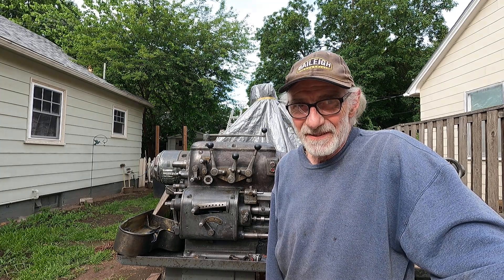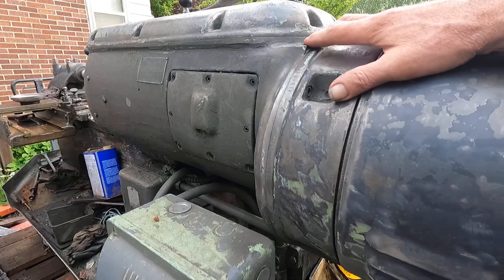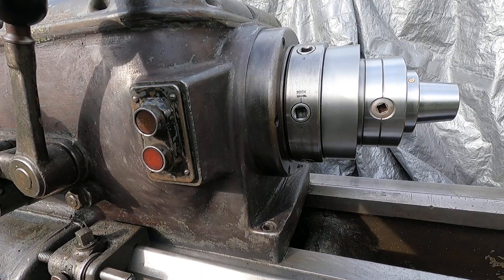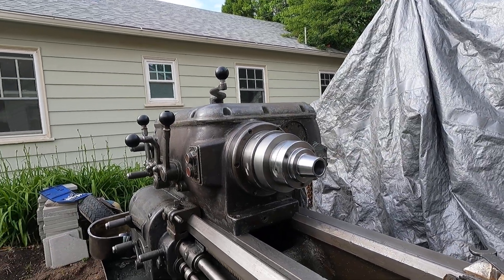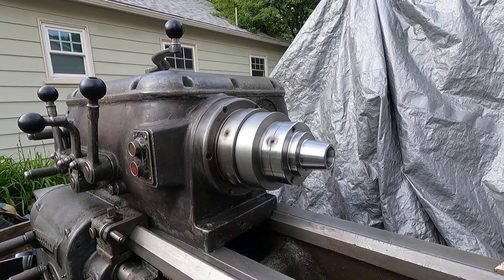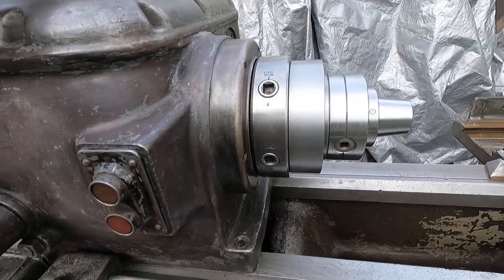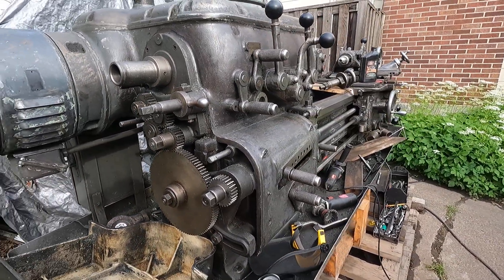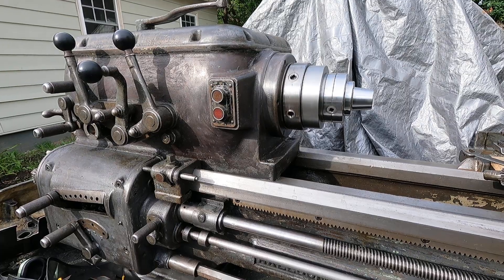Axelson lathe oiling up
Circulating the oil in the headstock in this 1941 vintage machine tool that has sat for a few years. This early Axelson 24 speed lathe was sold as running but not cleaned up by Yoder machinery and was listed on ebay for $3200 then being the least expensive lathe of its size listed on the internet.
 Buying an antique machine like this is an adventure and one will realize just how much time it takes to actually clean an 81yr old machine that has a 30 gallon sump full of chips and foul oil. I am doing a more detailed clean up and paint than a dealer would.
 These Axelson lathes are legendary as one of the toughest lathes ever built and it does have the feel of a locomotive.